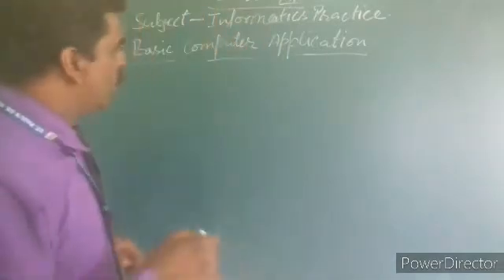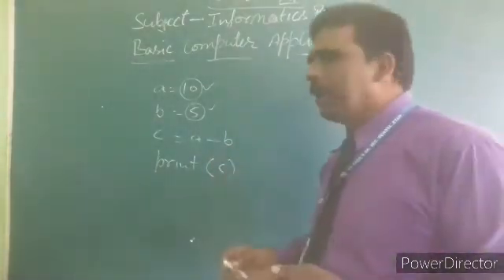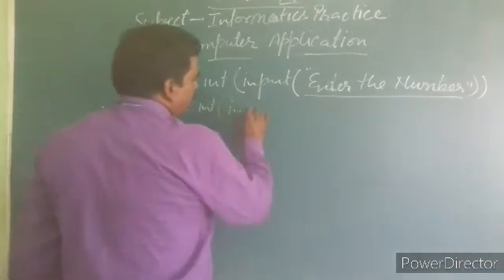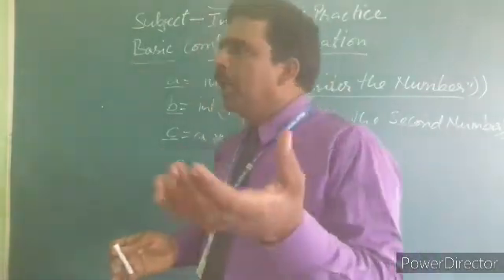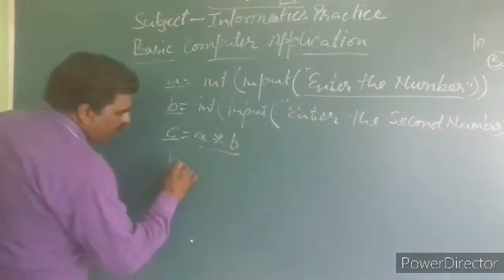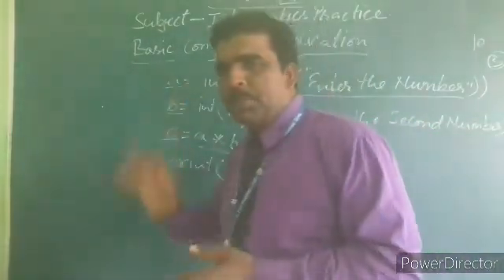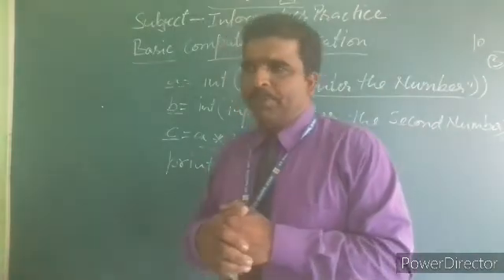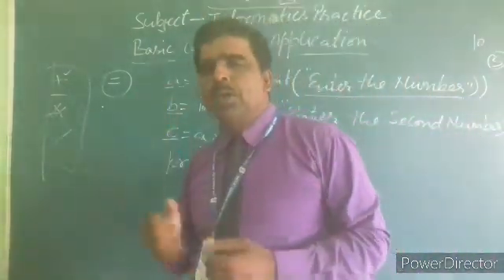CLASS 11 CH 1 V1 25 JULY